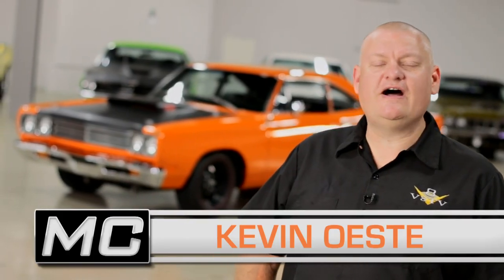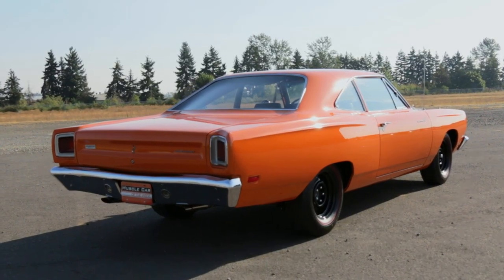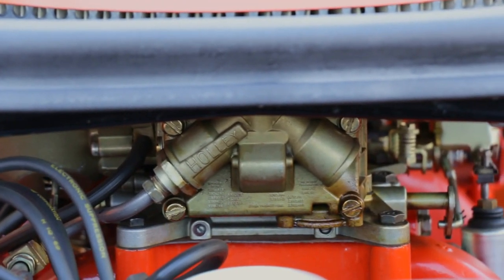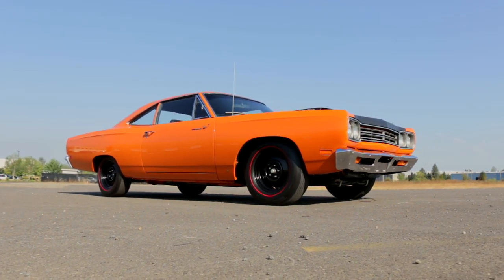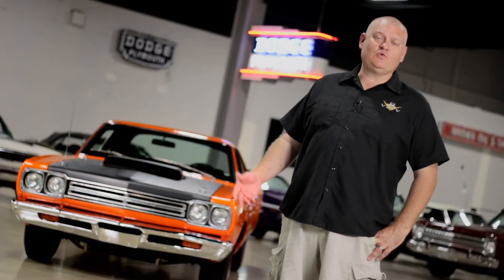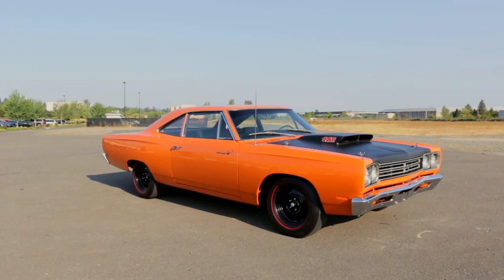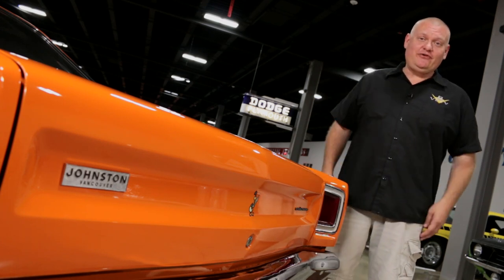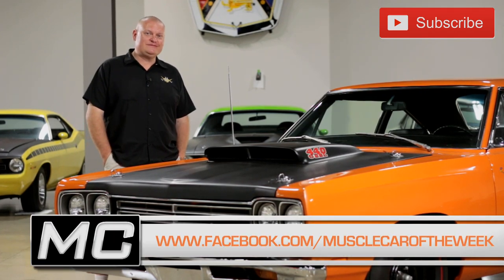1969 1/2 Plymouth Road Runner A12 Six Barrel: Muscle Car Of The Week Video Episode 237 V8TV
1969 1/2 Plymouth Road Runner A12 Six Barrel: Muscle Car Of The Week Video Episode 237 V8TV

A 1969.5 Plymouth Road Runner equipped with the A12 440 6BBL performance package in Vitamin C Orange from The Brothers Collection!